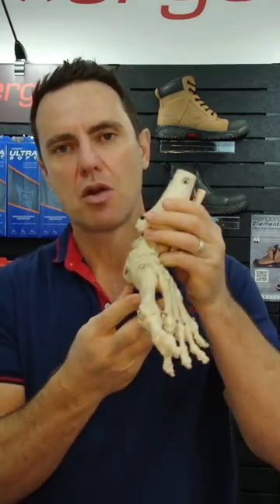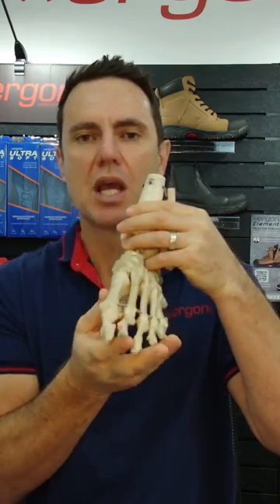Boost Comfort & Safety with Arch Support Orthotic Insoles for Work Boots | Prevent Burning Arches!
Are you tired of suffering from burning arches while working in your heavy-duty boots? We've got the perfect solution for you! In this video, we introduce you to the game-changer for work boot comfort and safety – arch support orthotic insoles. Say goodbye to discomfort and hello to enhanced support throughout your workday. Watch as we explain the benefits of using these specialized insoles and how they can make a significant difference in your overall foot health. Don't let burning arches hold you back any longer; try the arch support orthotic insole safety boots today!

Ergonx / Docpods is a foot pain and foot health company run by an Australian podiatrist.

For more information please visit:

Ergonx:  Ergonx.com.au
Docpods: Docpods.com.au